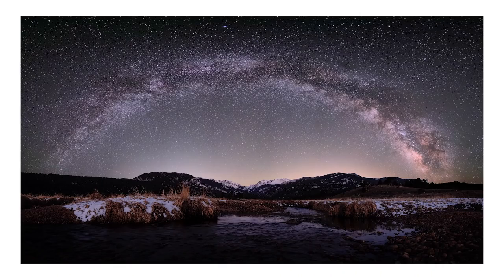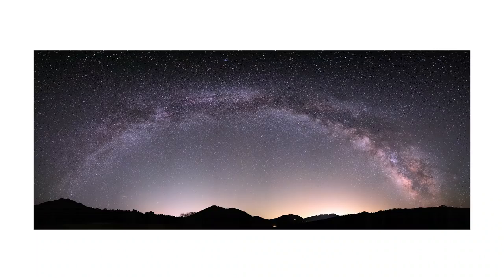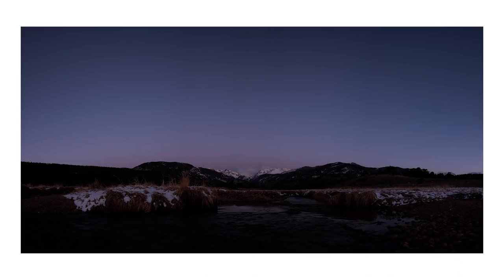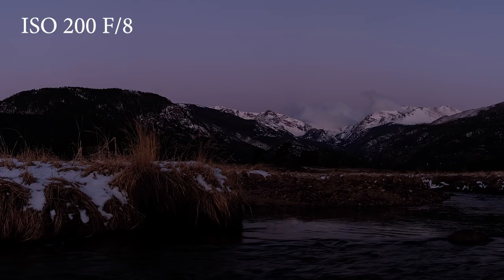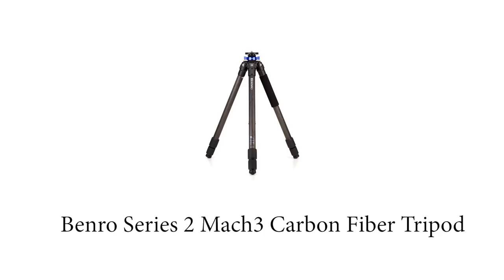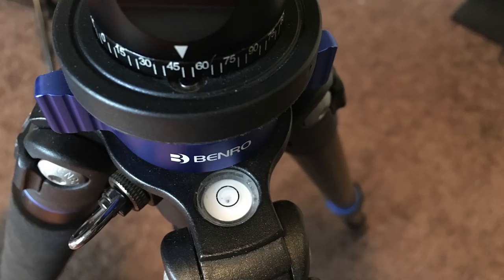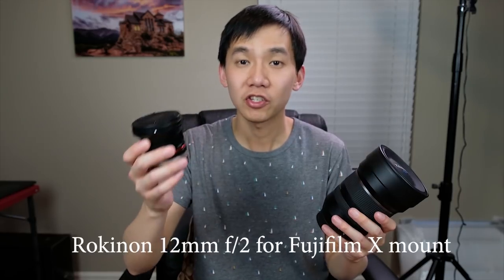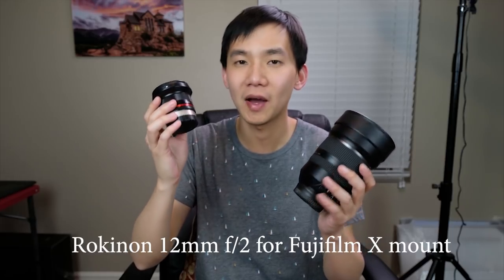Fuji X-T2 for shooting the MILKY WAY and other gear I used.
Camera gear mentioned in this video:
Benro Series 2 Mach3 Carbon Fiber Tripod

Today in this video I am going to show you all the gear I brought with me to a recent shoot of the milky way. I took two panoramas with Fujifilm X-T2, which is an APS-C sensor camera. One for the milky way, and another for the foreground and background. Later I edited both panoramas in Capture One and merged them together in Photoshop.

Additional Info